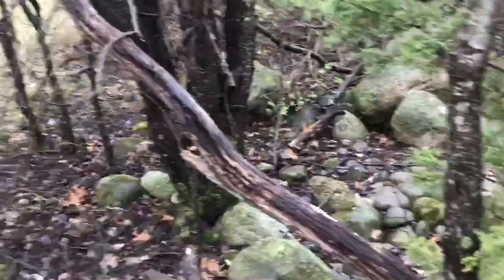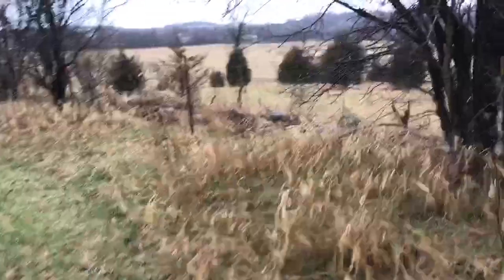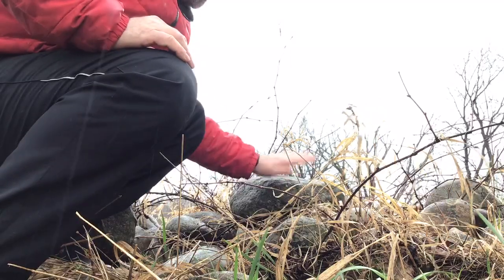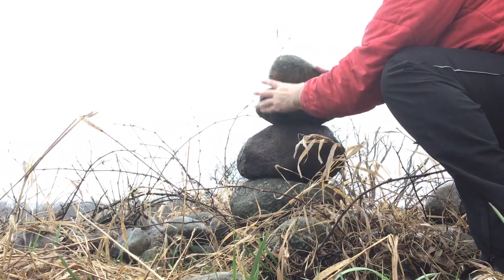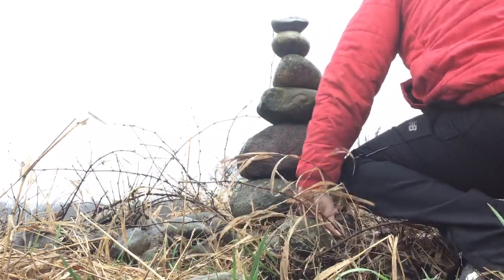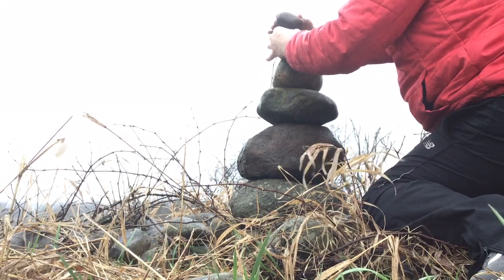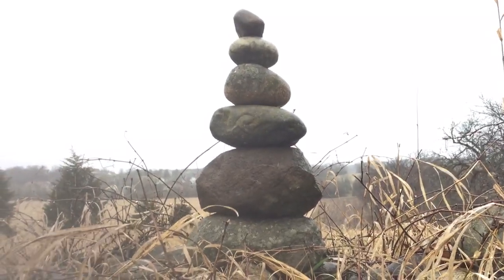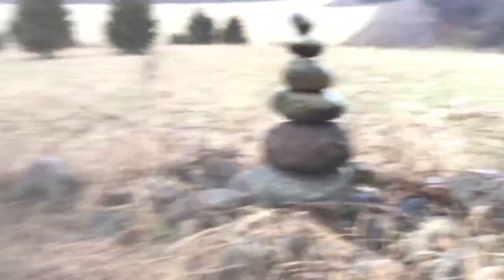Mr. G shows you some Environmental Art! Go outside and try to create your own!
Environmental Art is Art created in Nature.  Learn about a famous Artist named Andy Goldsworthy, who creates wonderful works of Art from things he finds in Nature!